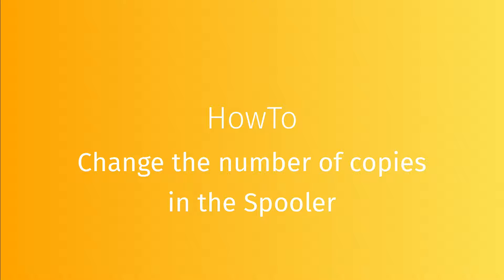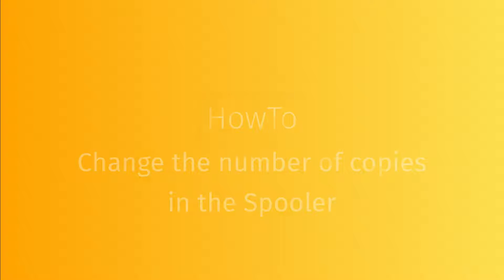Tutorials CalderaRIP : HowTo Change the number of copies in the Spooler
In this video we are going to see  "HowTo Change the number of copies in the Spooler". This function is useful if you want to add copies, modify the number of copies to print or re-print. You can only use this option for jobs sent to the Spooler with  the box Keep Ripped file checked.